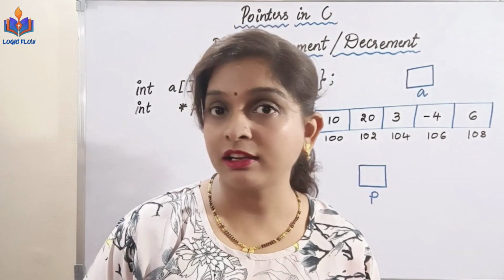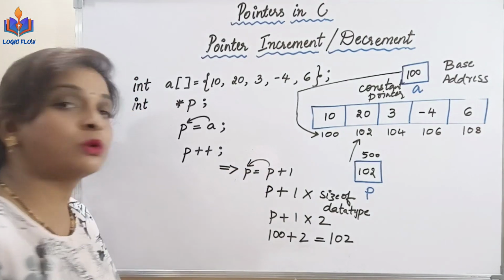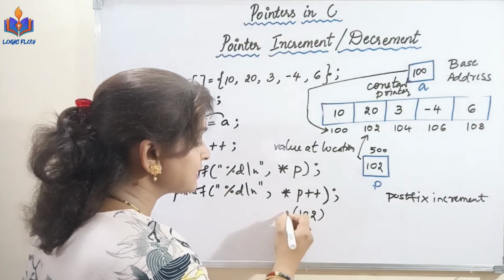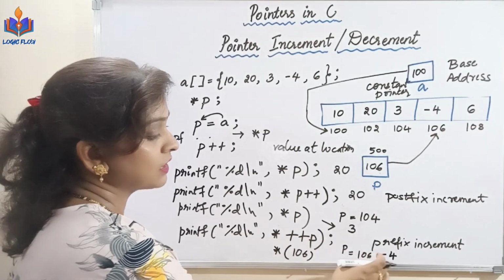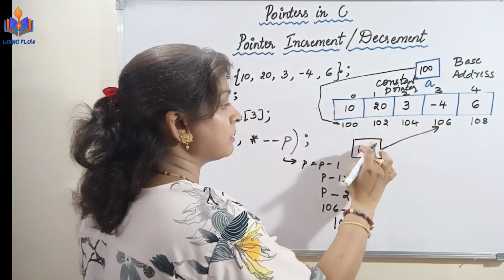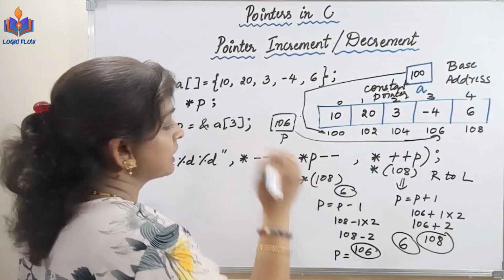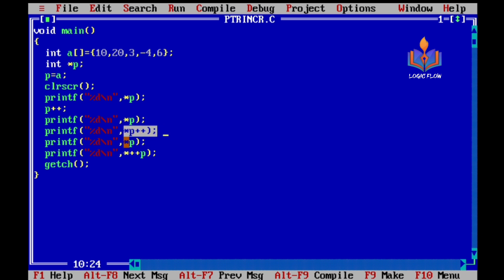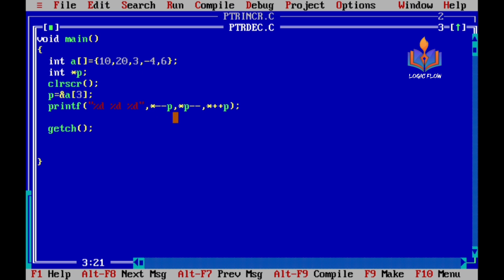C-105-Pointer Arithmetic |Pointer Increment and Decrement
In this video I have discussed about pointer arithmetic , pointer Increment and Decrement with example program and execution in detail